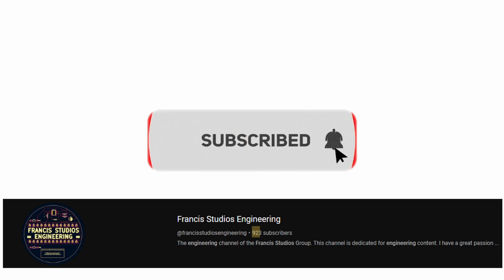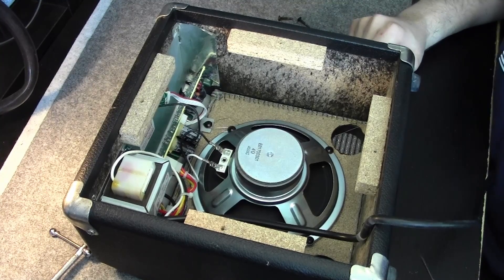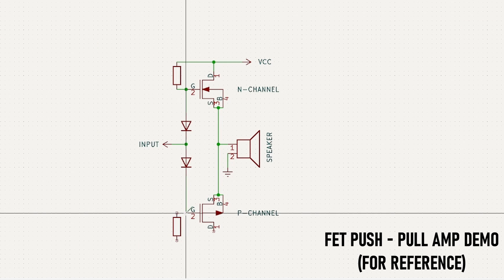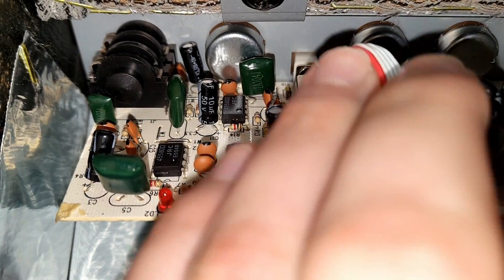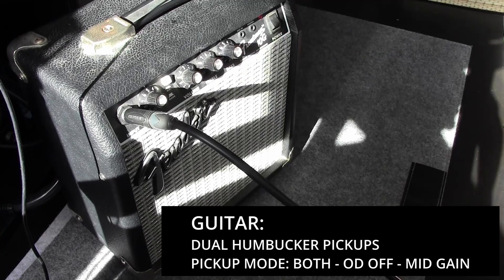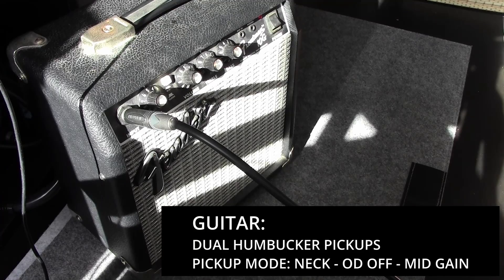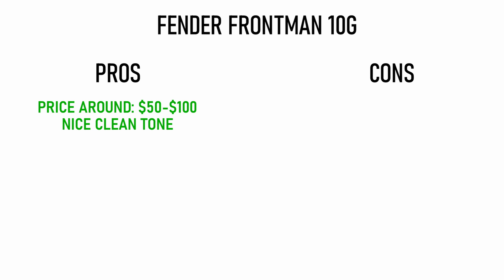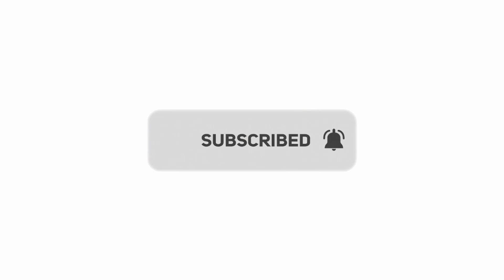Review and Disassembly of a Fender Guitar Amplifier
Third episode of my series "CHECK ENGINE" where we take a look inside of intresing and wierd machines; taking a look under the hood.

In this episode, we're going musical. :D Checking my trusty old Fender Frontman 10G Guitar Amplifier. It's a pretty simple amp, yet very reliable and fun to use.

[ ⭐CREDITS ]
To you, my dear viewer ^^ for wathing this video all the way through.

Timecodes
0:00 - Introducing the device
0:54 - Disassembly
1:54 - What's on the inside?
5:11 - Let's have a listen...
7:54 - Verdict + Conclusions
10:34 - Subscribe :)